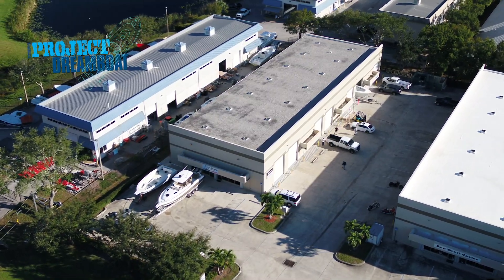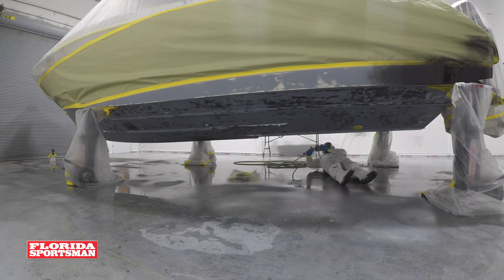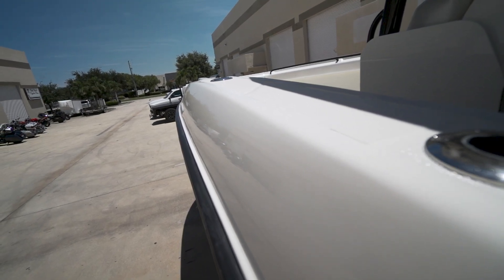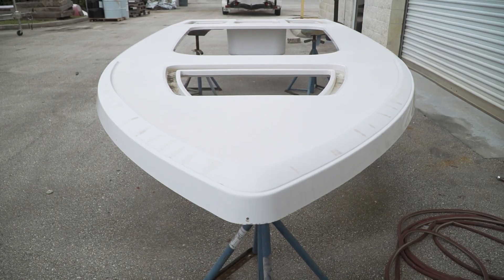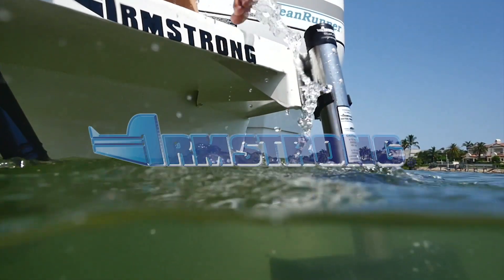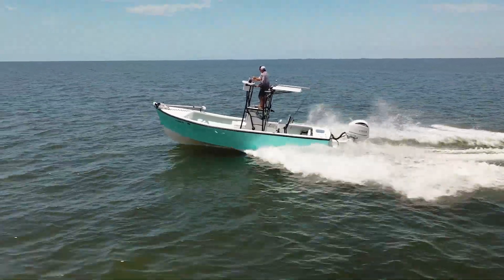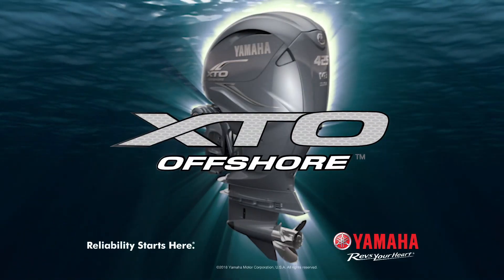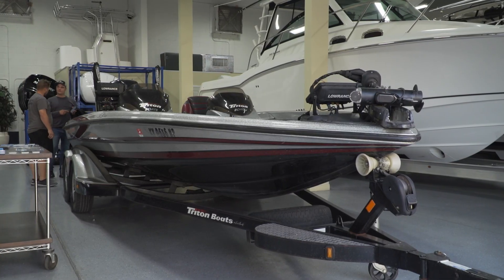Full Video – Florida Sportsman Project Dreamboat 2020 Episode 7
Watch the full video of episode 7 from the 2020 season of Florida Sportsman Project Dreamboat, where TACO Marine is the official Rub Rail and Sport Fishing sponsor of the show! Watch as the crews from Two Rivers Boatworks, L&H Boats, Inc and Wildfire Marine LLC restore and upgrade boats from around Florida. Also, check out One Man's Dreamboat with George LaBonte.